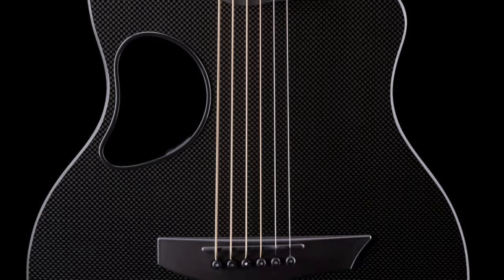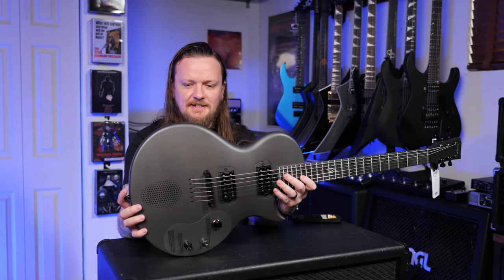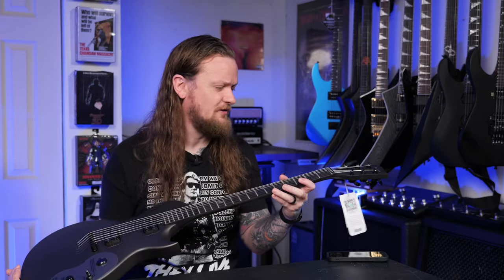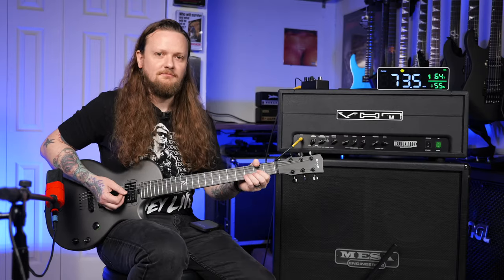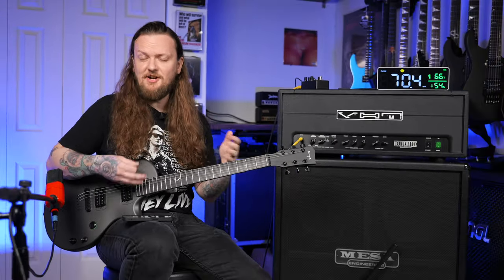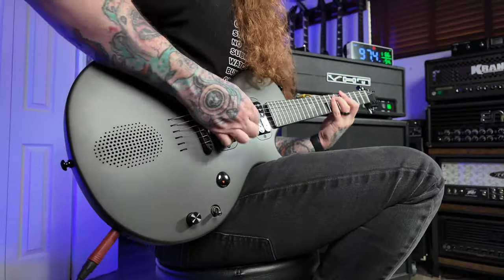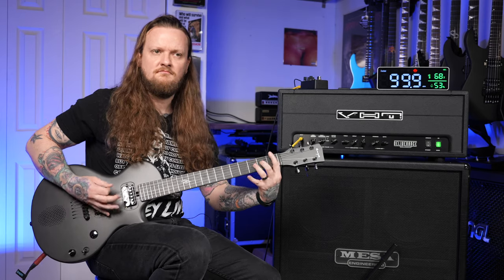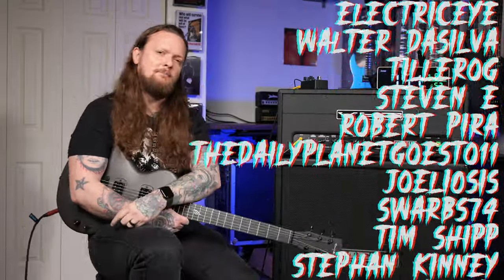I Tried The Cheapest “Carbon Fiber” Electric Guitar..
Barry Prosser
David L
Ronny Webster
Apoplexia
Failusekilltake
Ian Lambert
Royce
Alex Ferrin
Irvin Smith
Luedinski
Stuart Howlette
Joseph Howell
Ethan Carpenter
Raph Hieber
Jacob Boyett
David Steele
Britzi
Eric Allen
It's Me Djoom
ElectricEye
Walter Dasilva
TillerOG
Steven E
Robert Pira
TheDailyPlanetGoesTo11
Joeli0sis
Swarbs74
Tim Shipp
Stephan Kinney
Marsyas
Sheepydeepy
Bryan Bishop
Hellstrings
Petter Karlstad
Roberto B
Shane Degroat
Aeitch
Na-T
Dylan Gadwa
James Colley
Anthony Tria
Geert-Jan
Chris
Dominic Shaw
Delack Attack
Terry
Omri Zer
Your Mom

0:00 Carbon Fiber Chugs
0:14 Why Carbon Fiber Guitars
1:35 Unboxing and First Impressions
4:00 Enya Nova Go Sonic Specs
5:42 Testing the enya nova go sonic app and built in speaker
9:24 Through A Real Amp
12:16 Carbon Fiber Guitar VS Wood Guitar